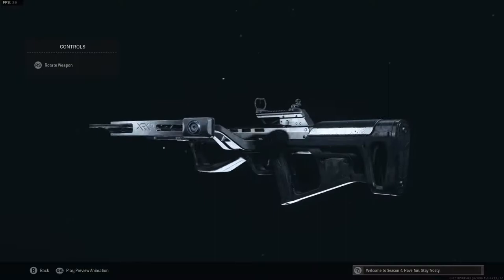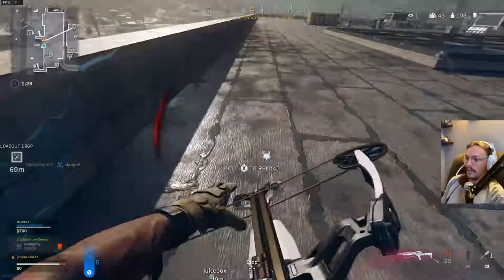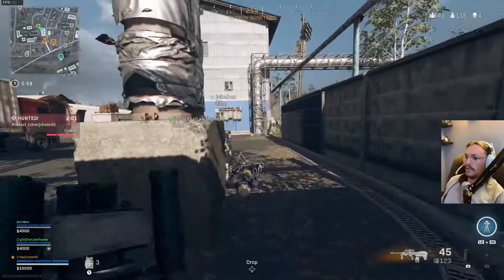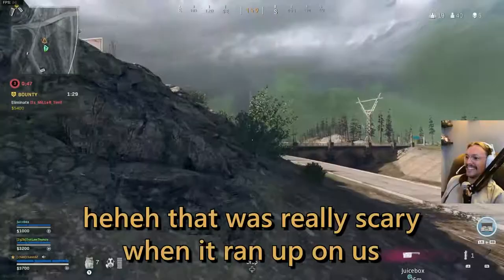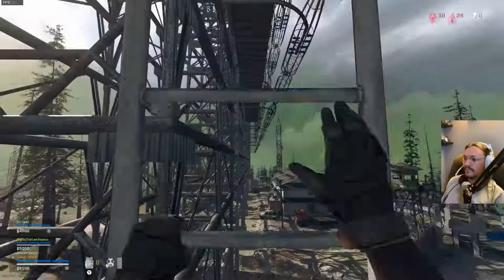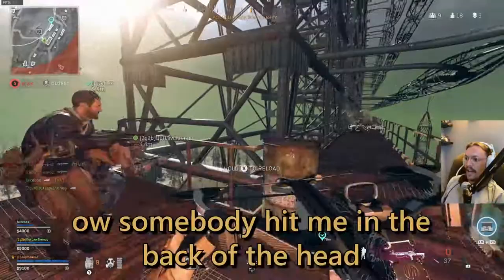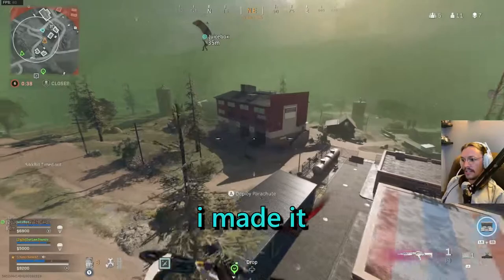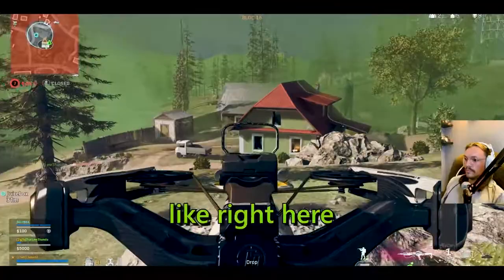Winning with Every Gun in Warzone - GUN-GURU Ep.17 - Crossbow Best Marksman RIfle Loadout and Setup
Gun guru on call of duty modern warfare/black ops cold war warzone on Verdansk 84 episode ep 17 Crossbow Best Marksman RIfle class setup, loadout, attachment, perks, and play style. Full gameplay with subtitles. Winning Warzone with every gun!

COMMENT WHAT GUN YOU WANT TO SEE NEXT!

Also I really enjoyed editing and making thumbnails. So if you would like me to help with your content Message me here!

My Gear:
 • PC:
  ○ Custom NZXT
  ○ Case: NZXT H710
  ○ MotherBoard: Gigabyte X570 AORUS ELITE WIFIT
  ○ CPU: AMD Ryzen 3 3300x
  ○ Cooler: NZXT Kraken X53
  ○ GPU: EVGA GeForce RTX 3060 TI FTW3 8G
  ○ RAM: Team T-Force Delta 3200MHz 32gb
  ○ Storage: Samsung 970 EVO Plus 1TB/Seagate 2TB
  ○ Power Supply: XPG Core Reactor 650W Gold
 • Monitors:
  ○ BenQ 27in. 144Hz Gaming Monitor EX2780Q - EX2780Q 27" 1440p 144Hz Gaming Monitor | BenQ US
○ View Sonic VX2757-MHD 27in
 • Console:
  ○  Xbox One X
○ Elgato HD60
○ Elite 2 Xbox Controller
 • Audio/Headset:
○ Astro A40 & Mix Amp Pro TR
○ XLR to USB
 • Camera:
  ○ Iphone 10 w/ EpocCam - EpocCam | elgato.com
○ Logitech C922 Pro
 • Lighting:
○ USB LED Lights
○ Wall Sconces